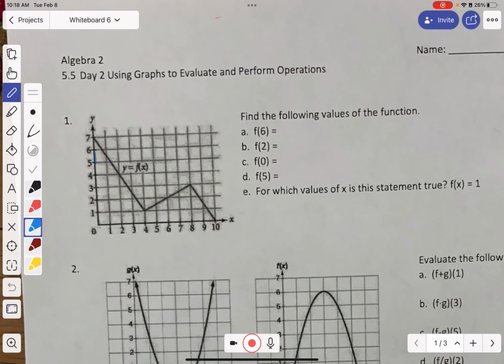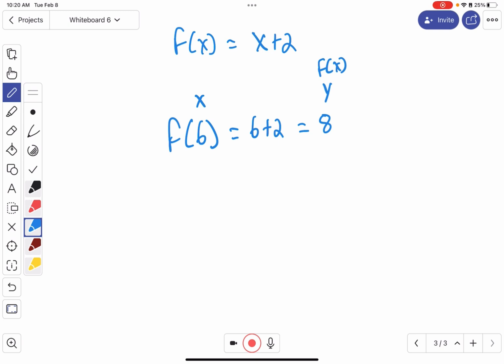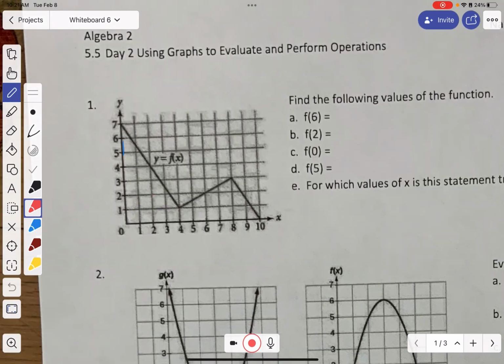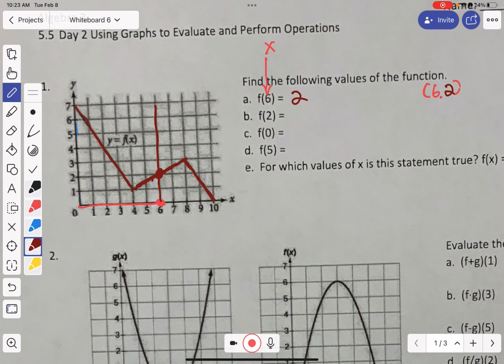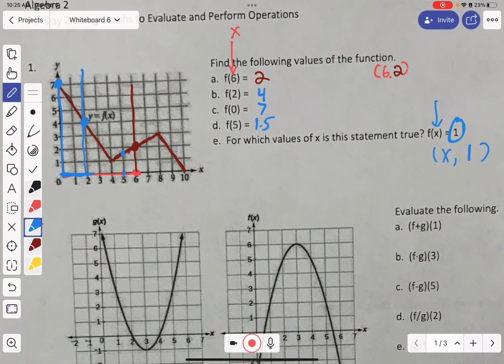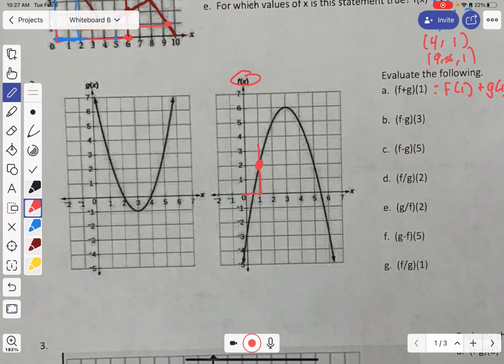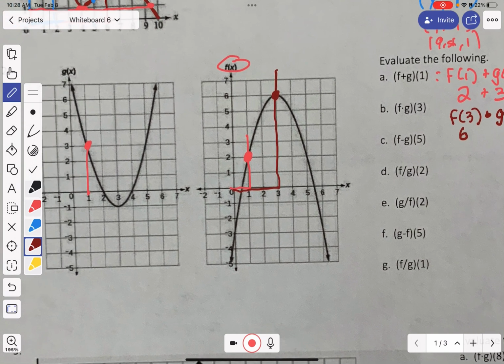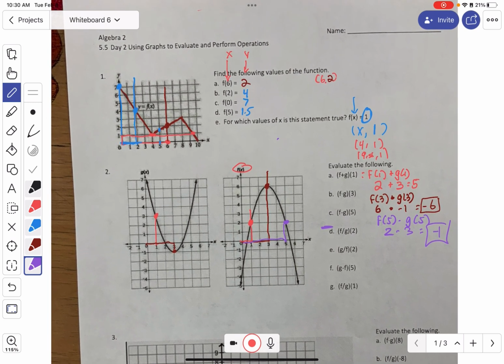5.5 Day 2 Operations from a graph